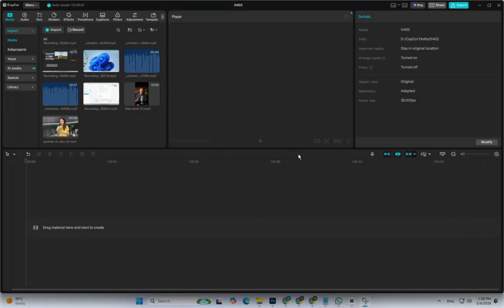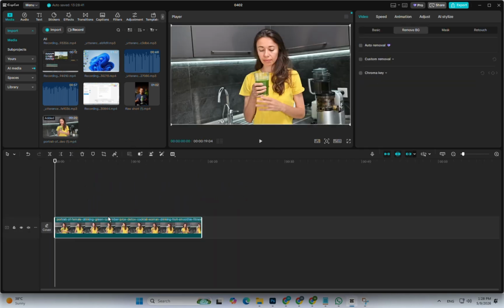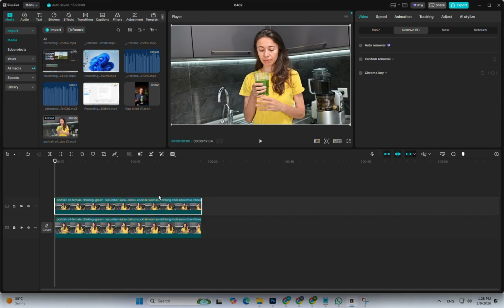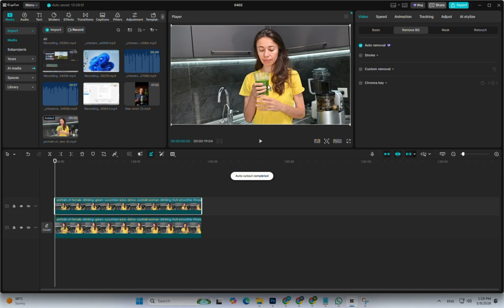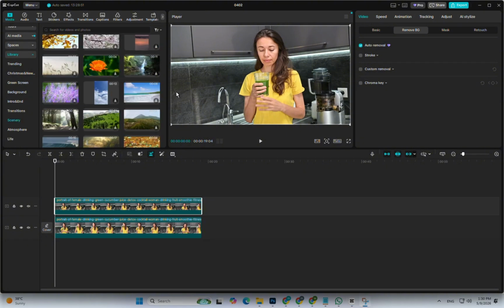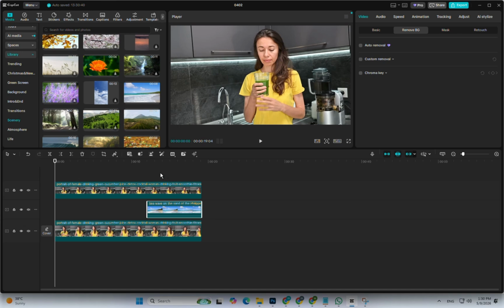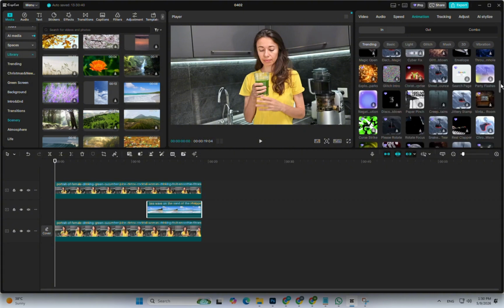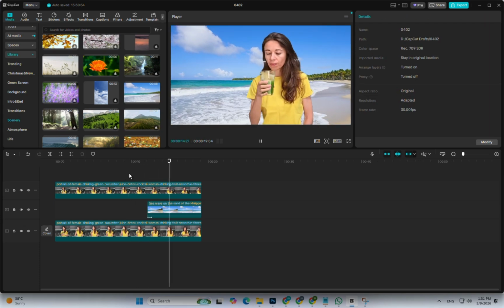How to Change the Background of Your Video in CapCut PC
Learn how to change the background of your video in CapCut PC using background removal and stock materials. In this easy step-by-step guide, you’ll learn how to duplicate your video, remove the background automatically, add a custom background, and apply transitions for a smooth professional effect.

This tutorial is perfect for beginners who want to create clean and creative videos in CapCut PC.